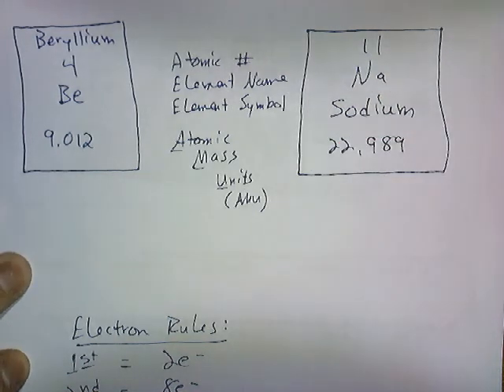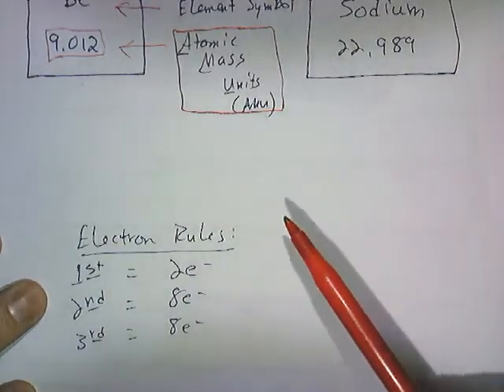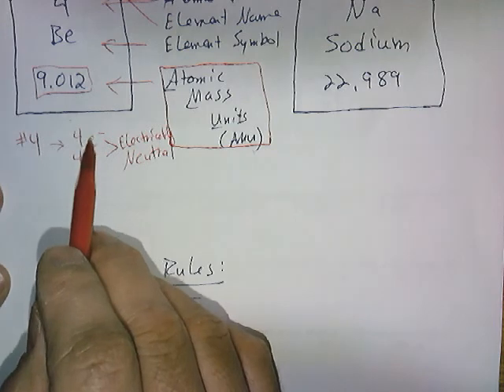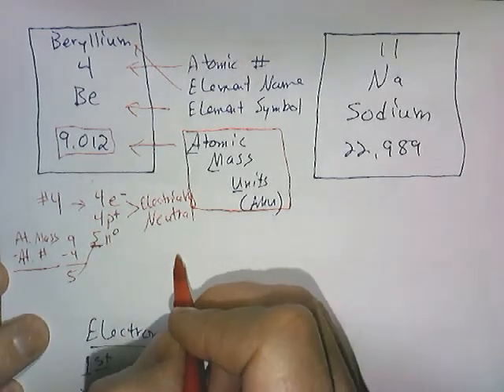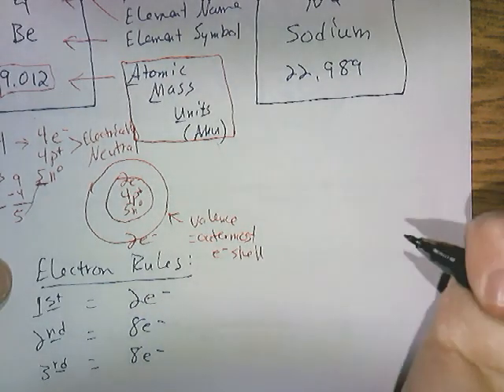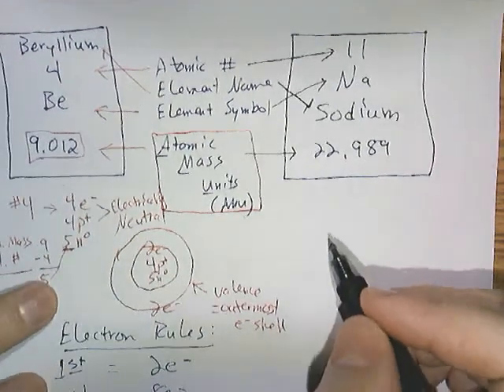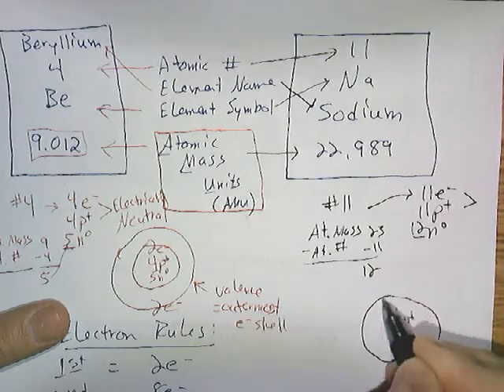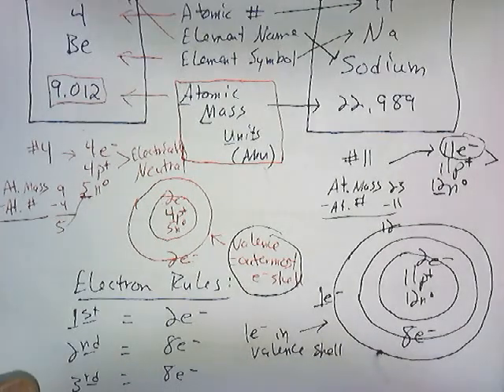7 - 1 E statics Atomic Structure Basics